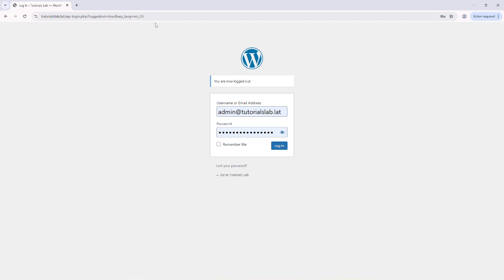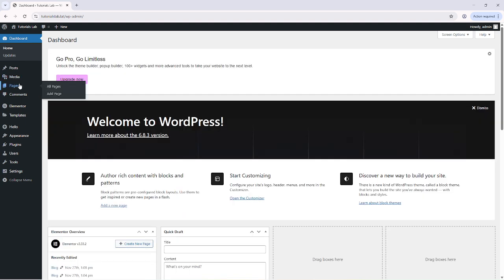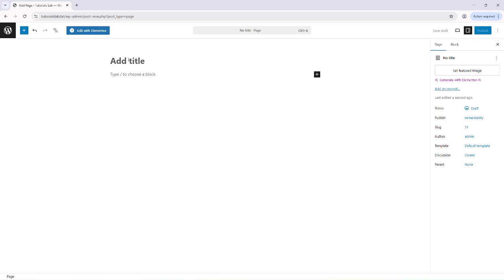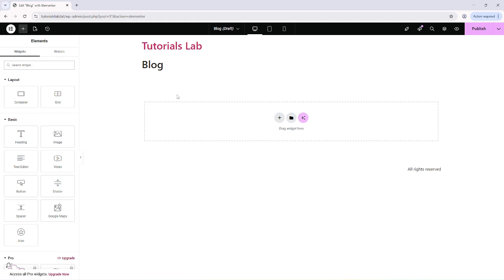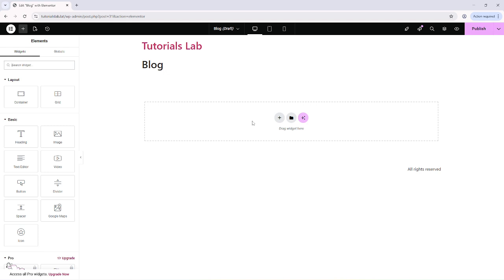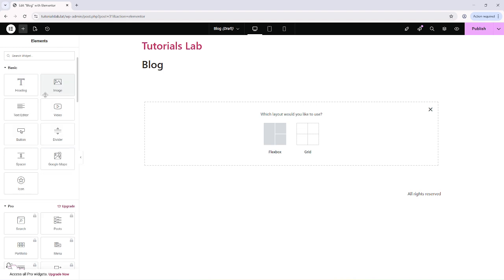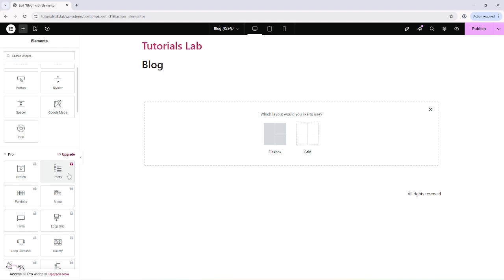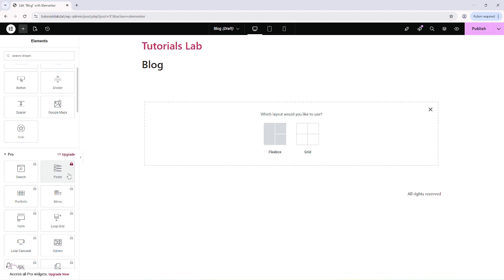How To Create A Blog Post With Elementor (Tutorial 2025)